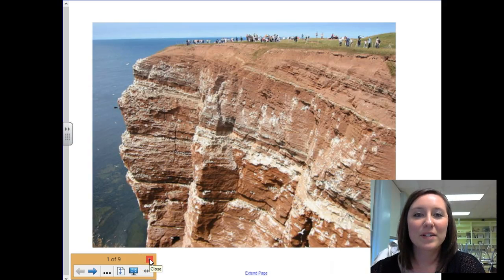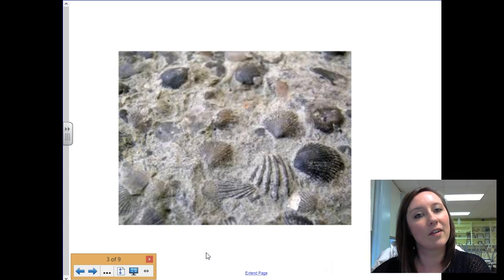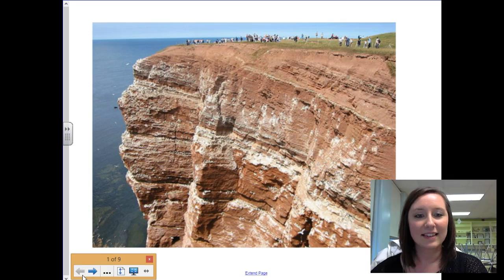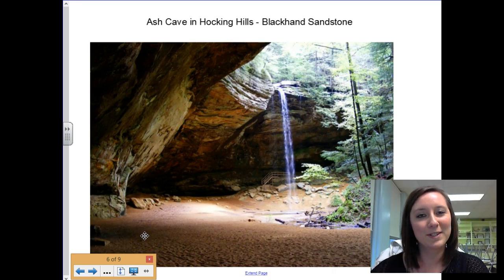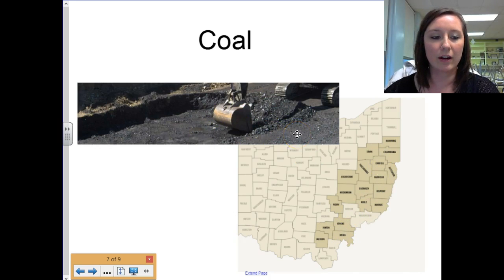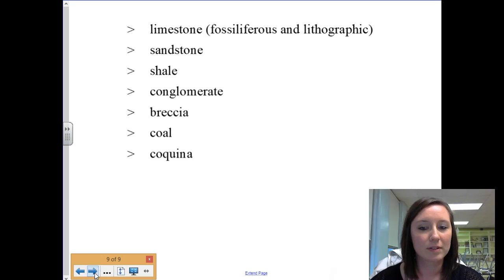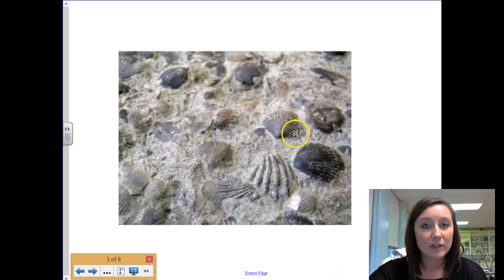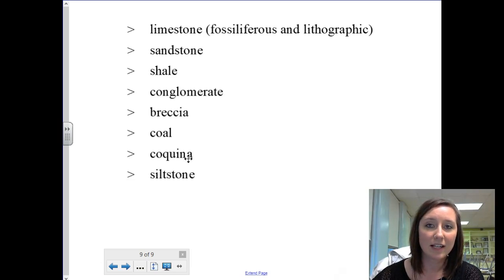Intro To Sedimentary Rocks